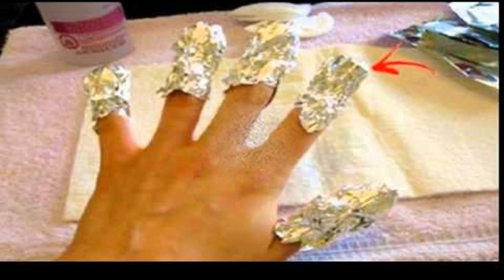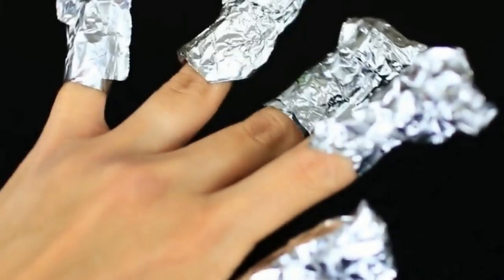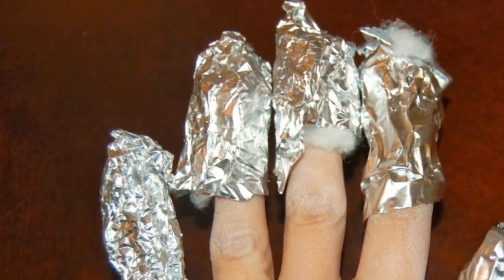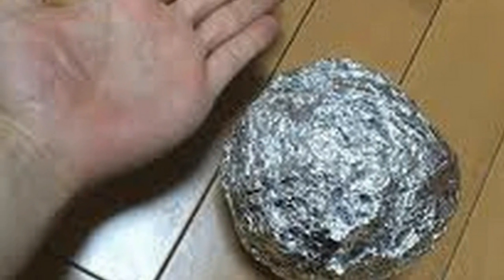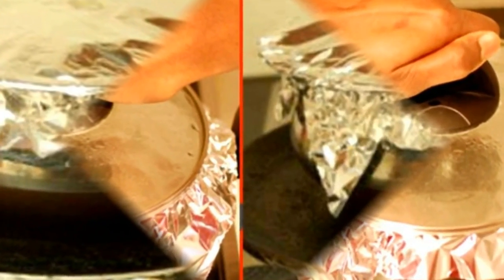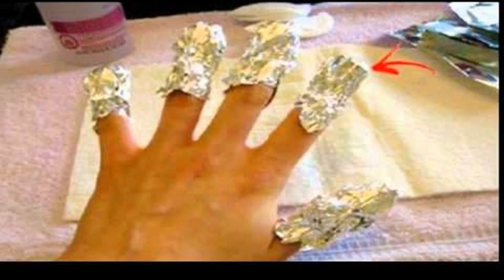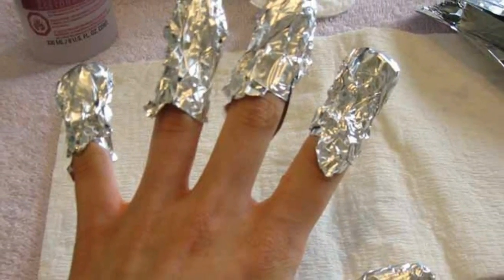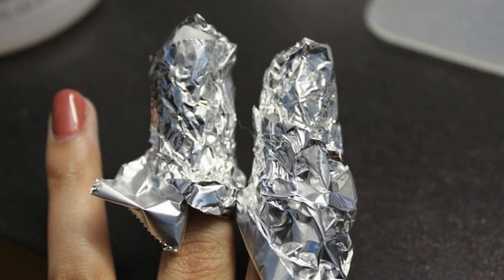»What Aluminum Foil Can Do To Your Body Listen this and You'll be Surprised!